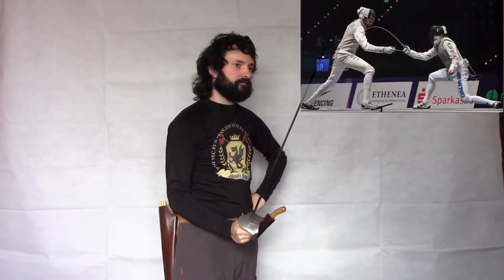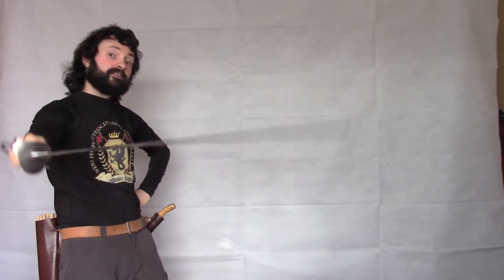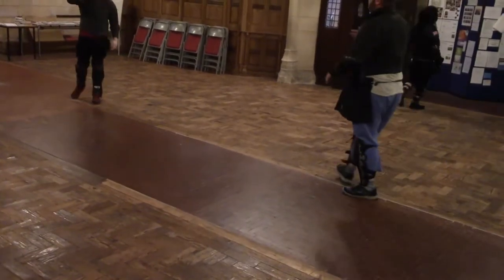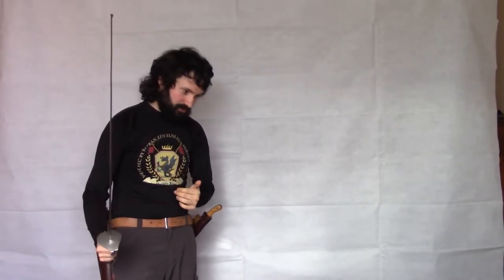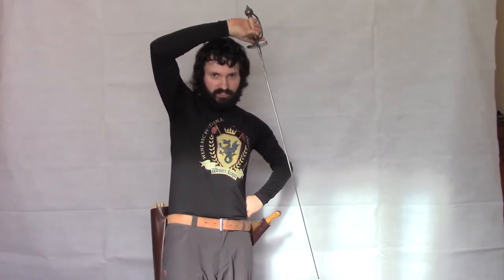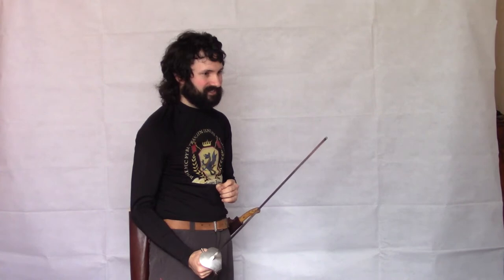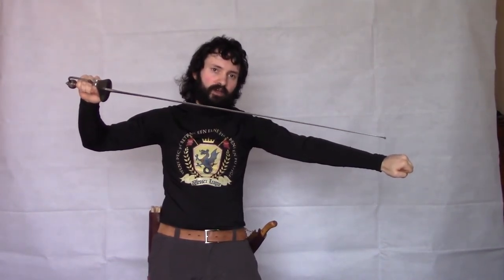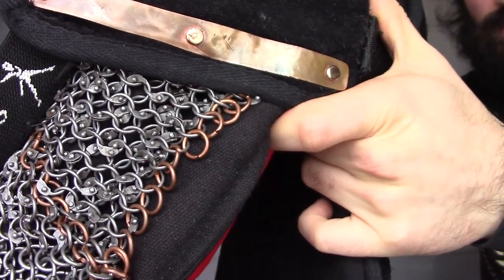Comparing Olympic Fencing vs HEMA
I use my experience of both sport fencing and Historical European Martial Arts to compare them to each other. I'm deliberately learning swordfighting from both however because they each seem to teach useful sword and footwork techniques to defeat opponents in sparring and tournaments.